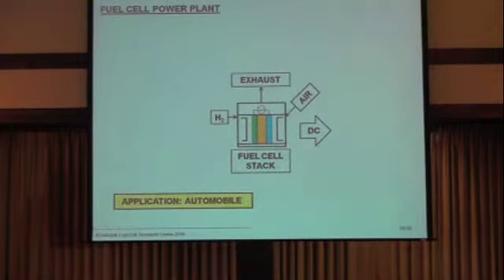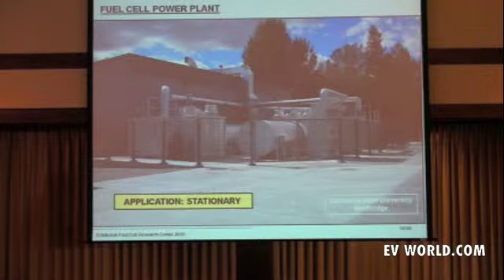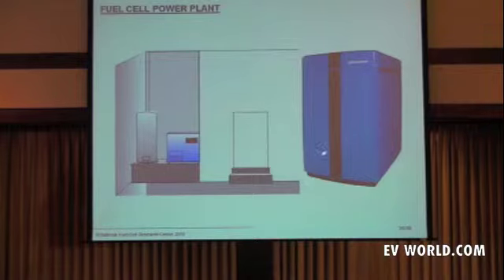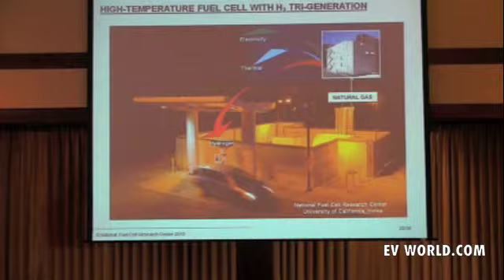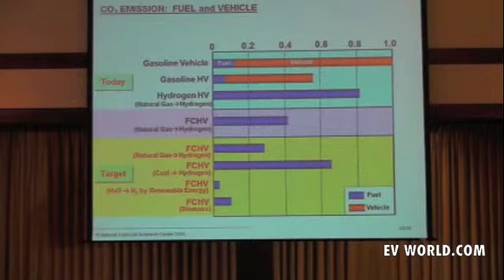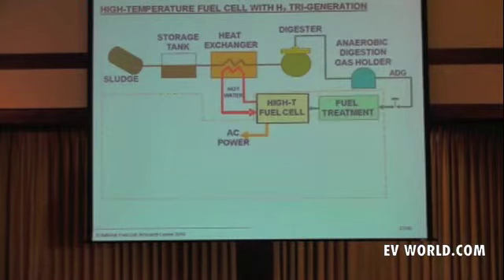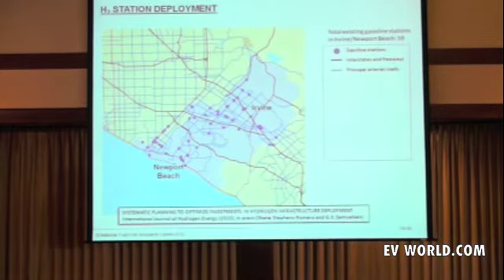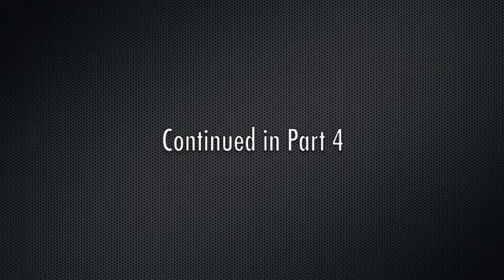Scott Samuelsen: UC Irvine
Part 3: Professor Samuelsen is luncheon keynote speaker at 2010 Toyota Sustainable Mobility Seminar in La Jolla, Calfornia.